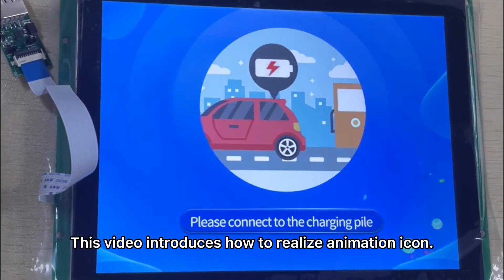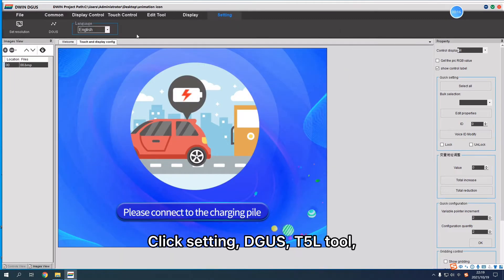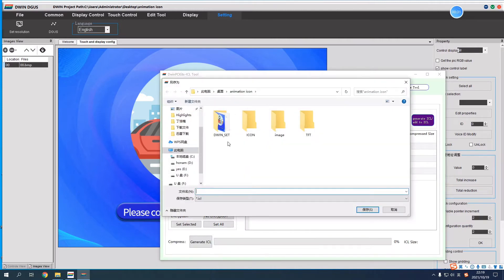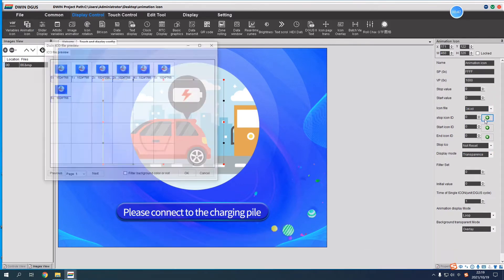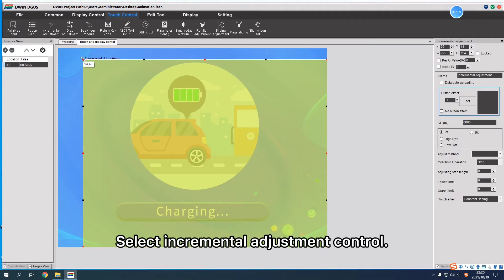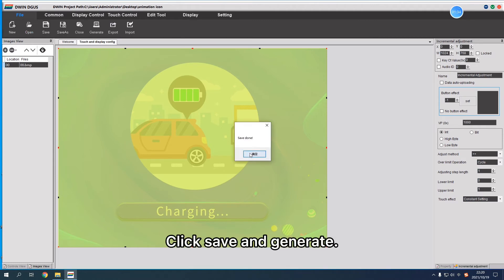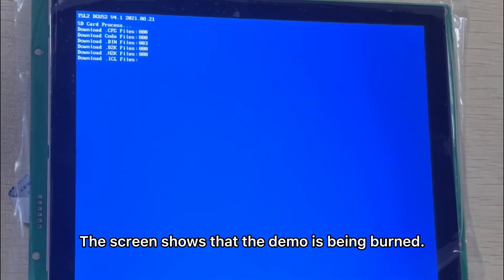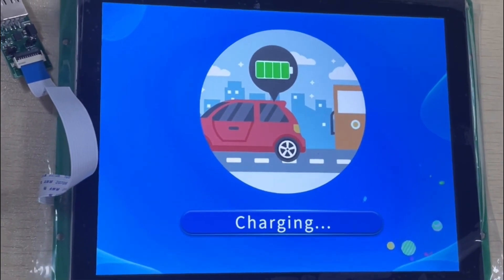T5L DGUS V7.624 Animated Icons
This video introduces how to use animated icons.